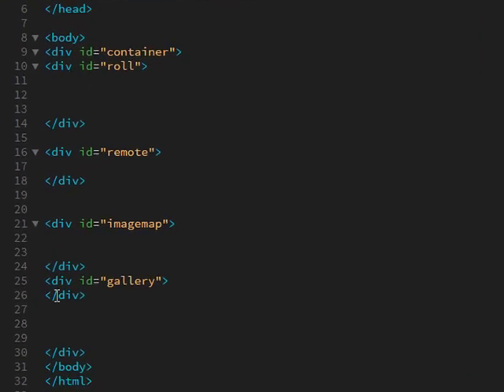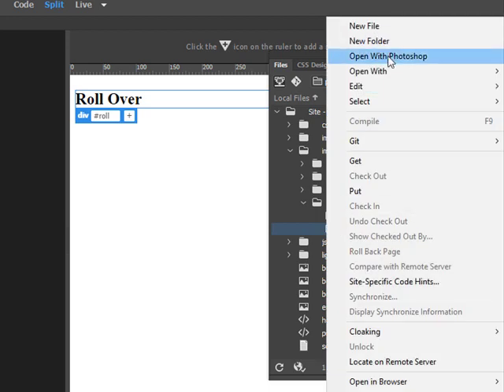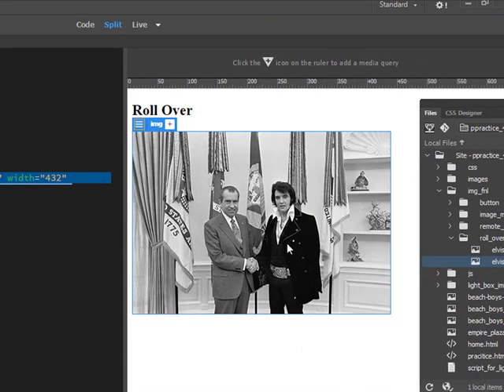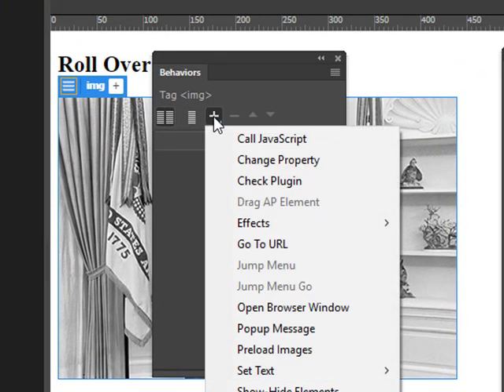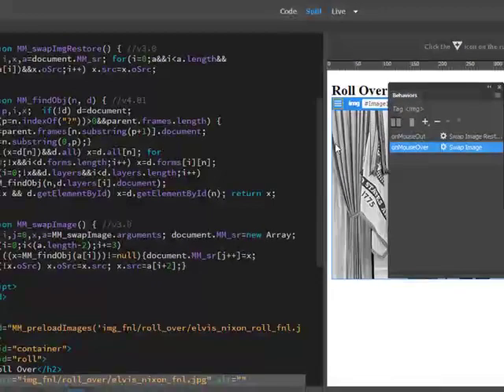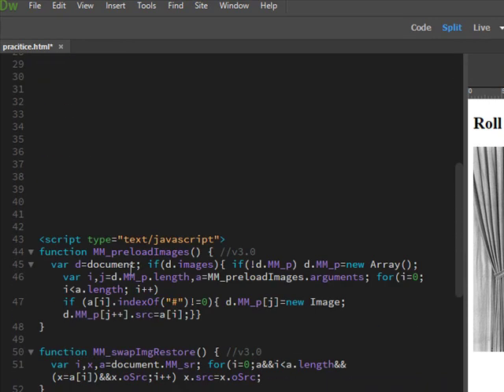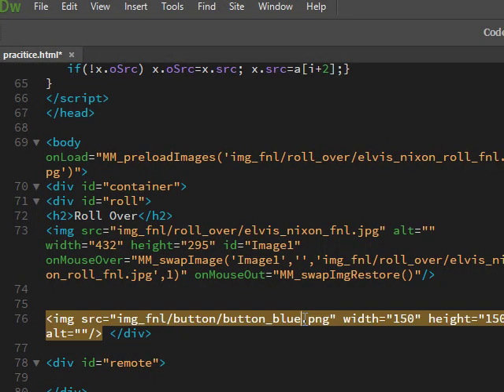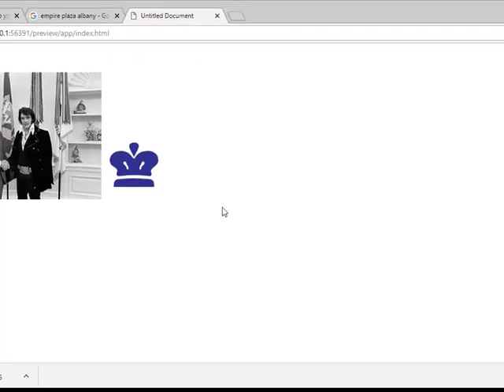HVCC Web Art and Design summer 18_wk4_Three_Roll_Over